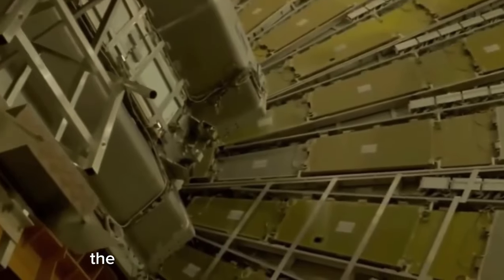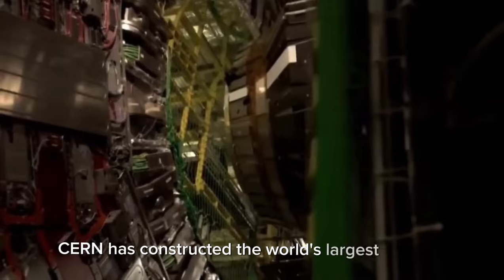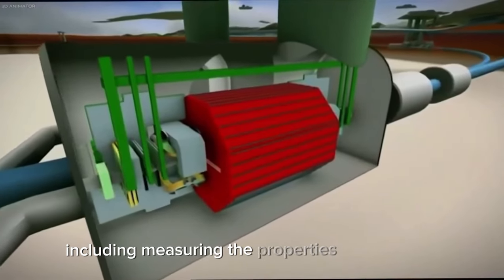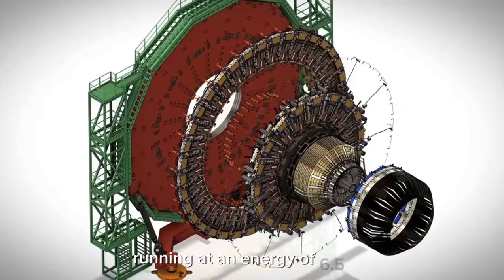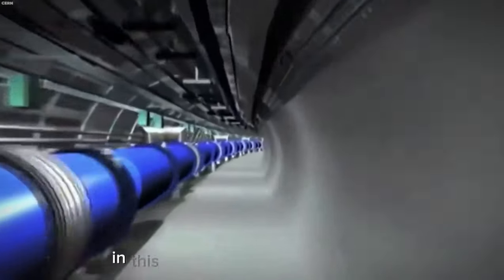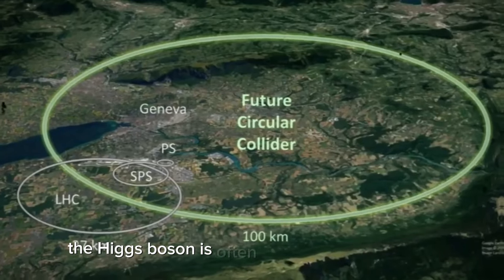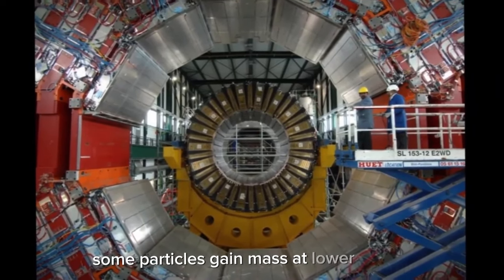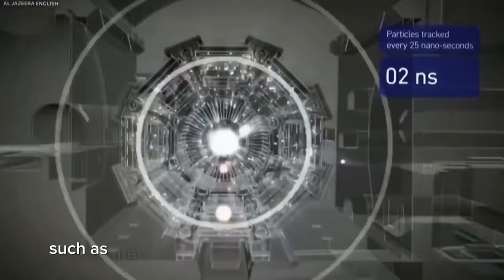Brian Cox: Something EVIL Just Happened At CERN That No One Can Explain!